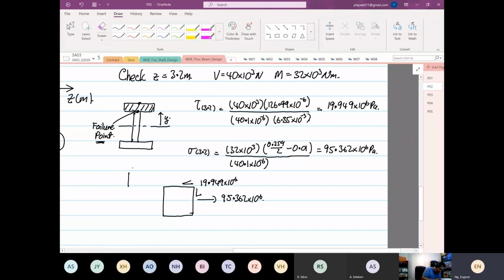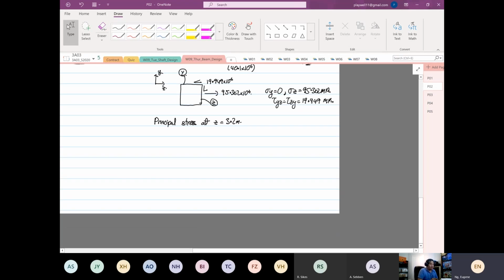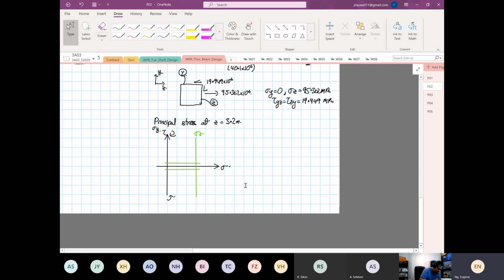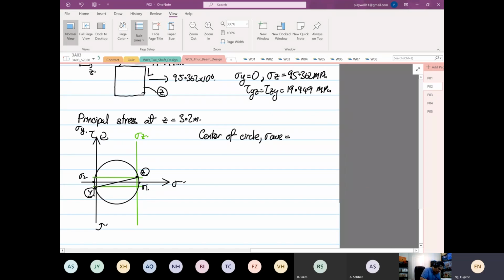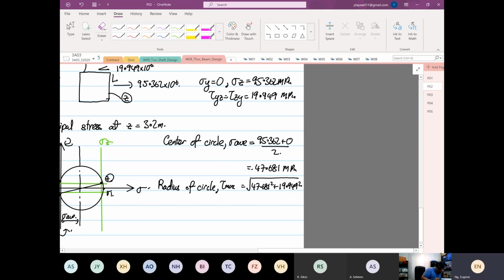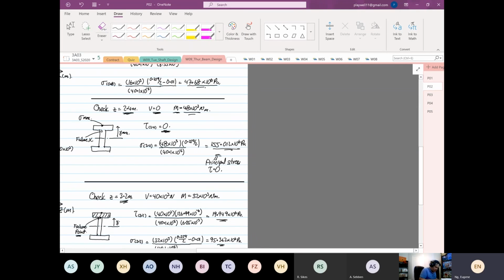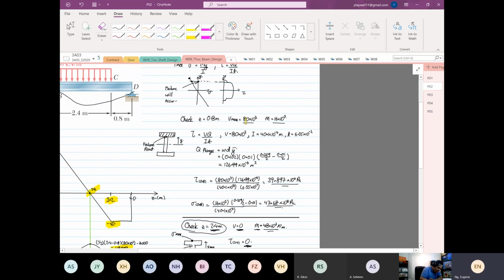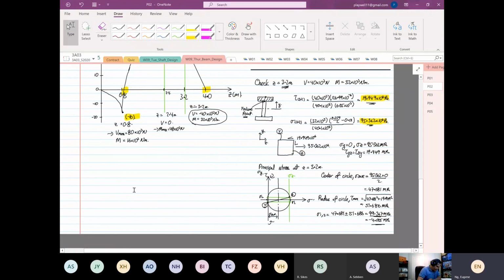W09 Thur Beam Design P5